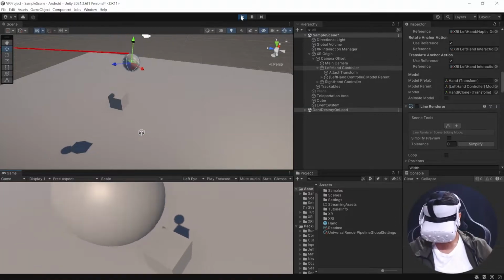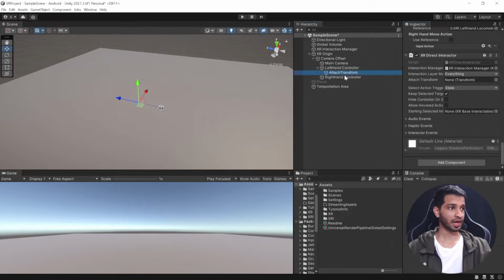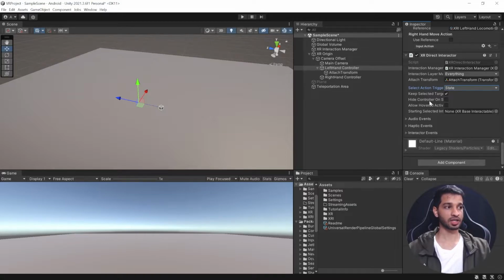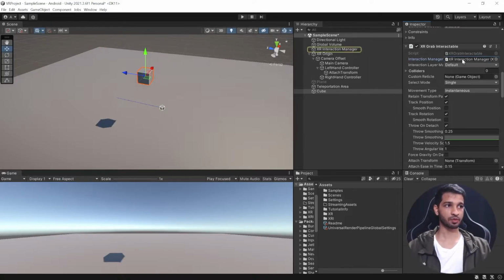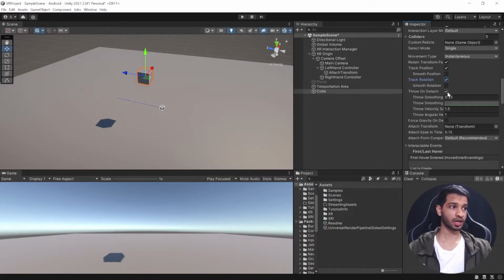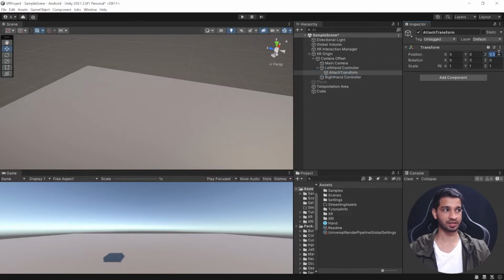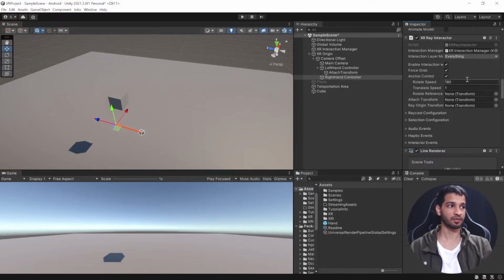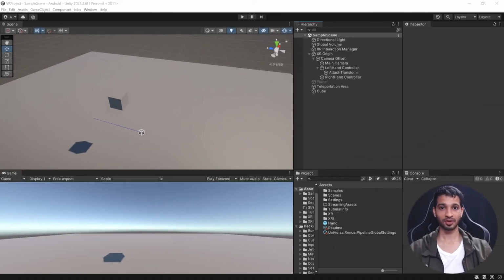Getting Started With VR Development: Grab Interaction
The world's biggest AI+XR hackathon, XRCC, is happening in April 2026. Learn from 30+ free live lectures, build your prototype, and get invited to the finals in Berlin in June.

00:00 Introduction
00:38 Setting up Direct Interaction
15:29 Setting up Ray Interaction